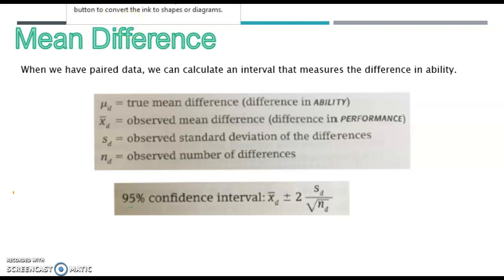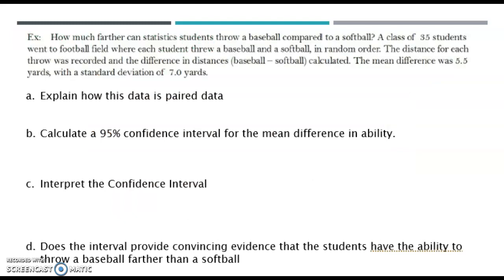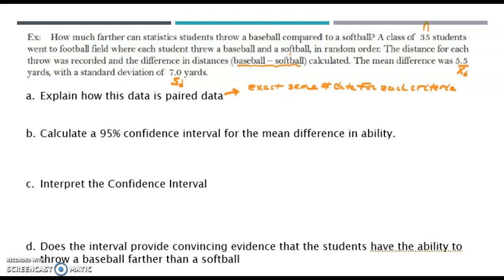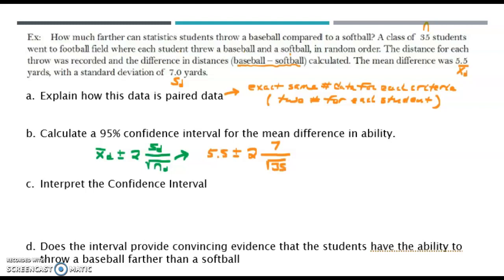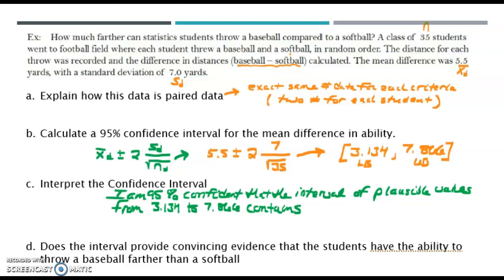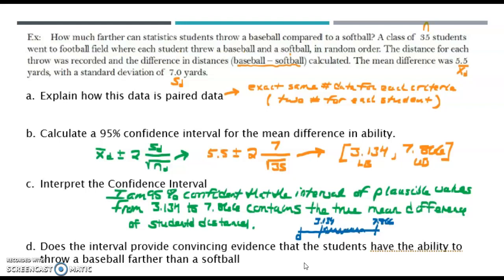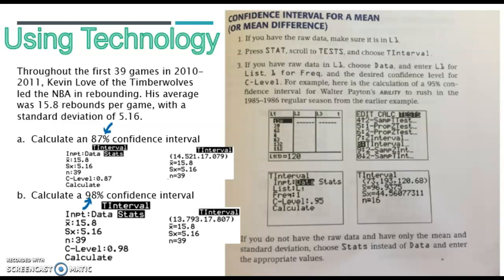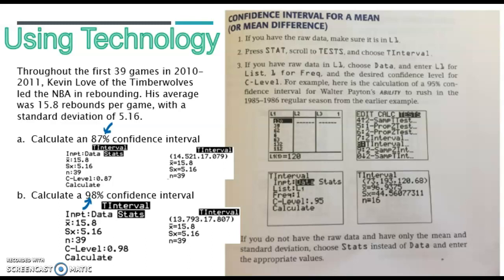2021 stats 8.3 pg6-8